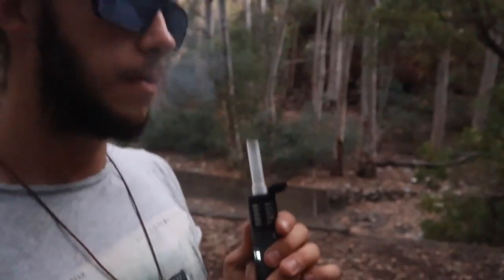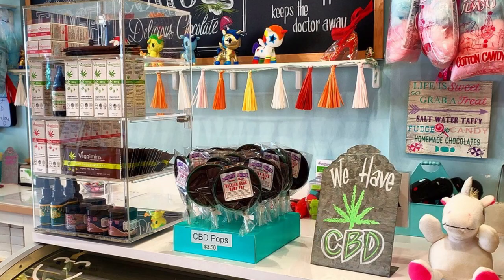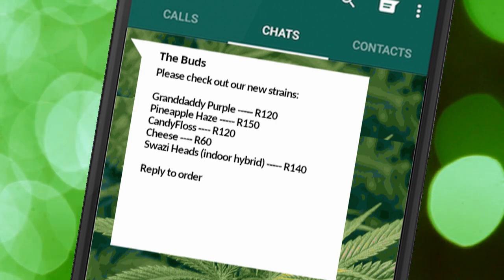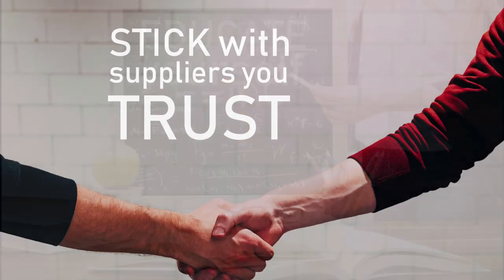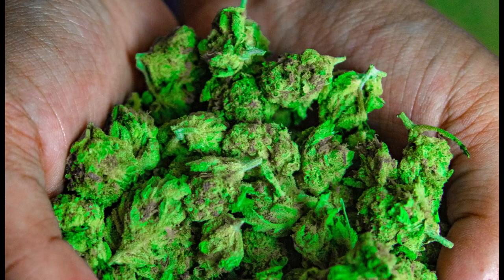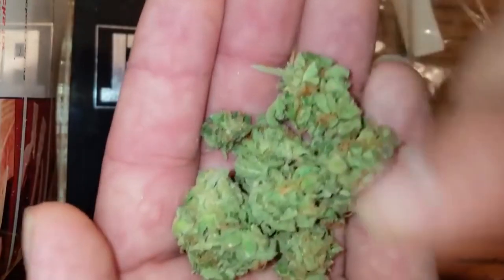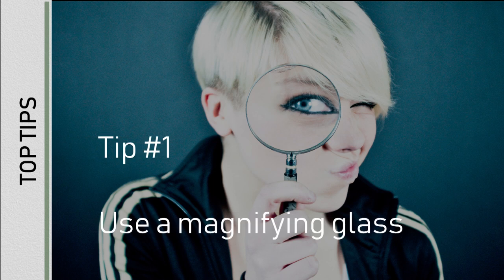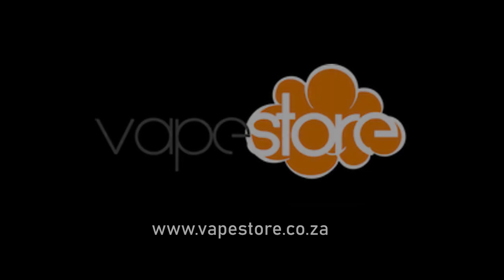Cannabis Fraud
Advice on how to safely purchase cannabis.